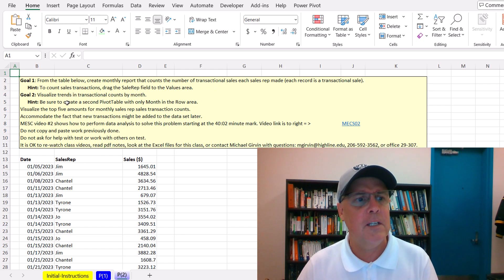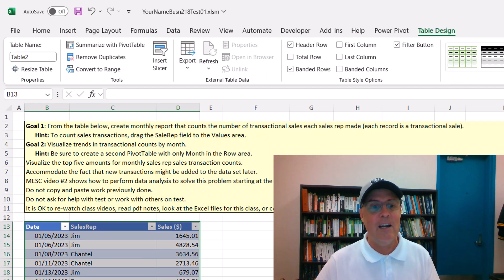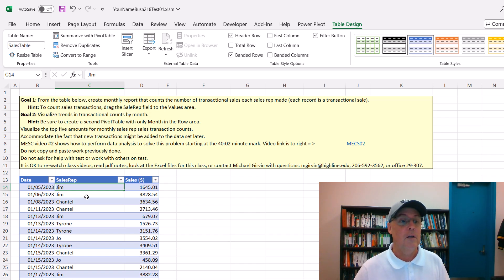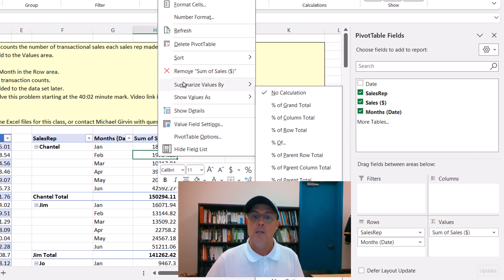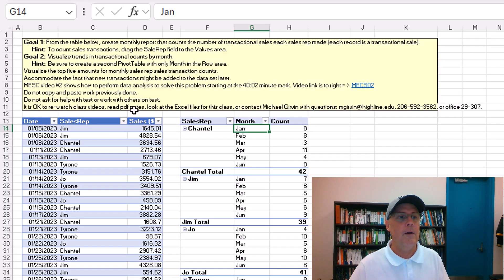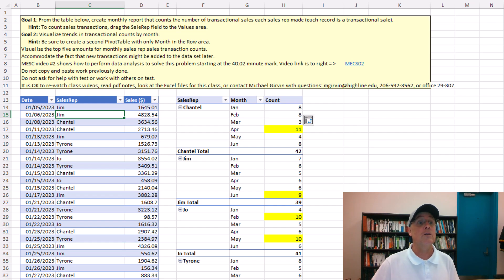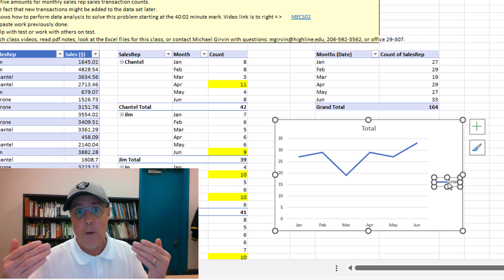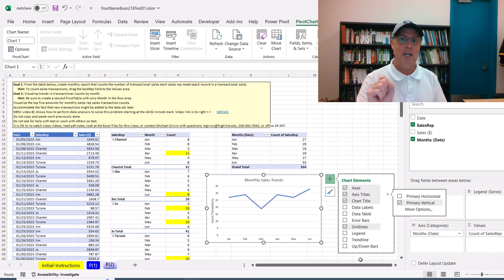Dynamic PivotTable To Count SalesRep Monthly Sales & Visualize Trend. Excel Magic Trick 1869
Learn how to create PivotTable To Count SalesRep Monthly Sales, and Visualize Trend in Monthly Sales.